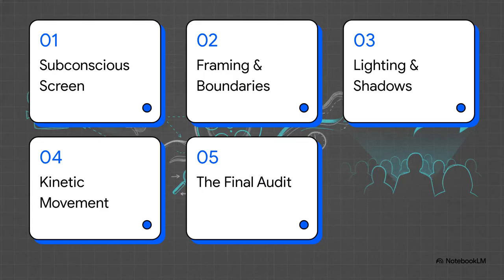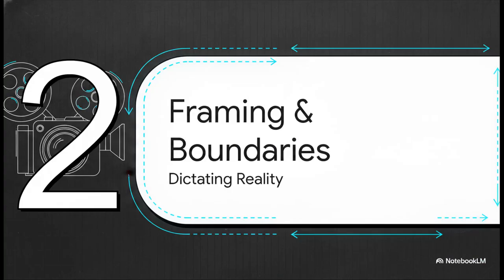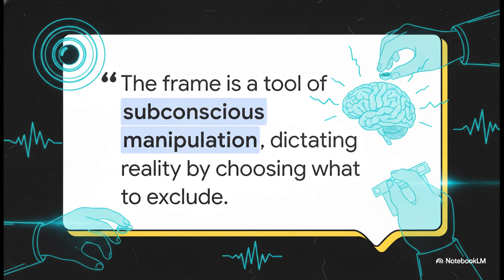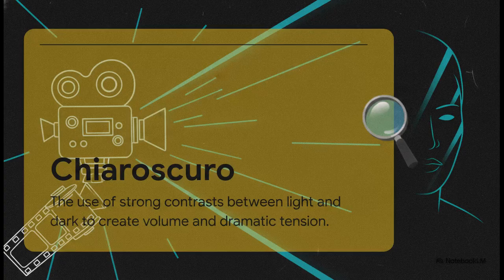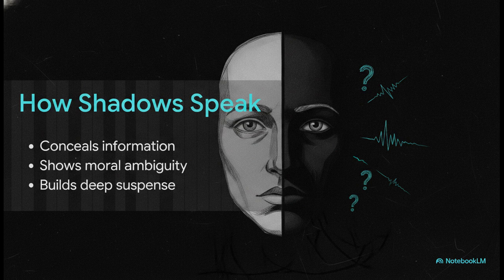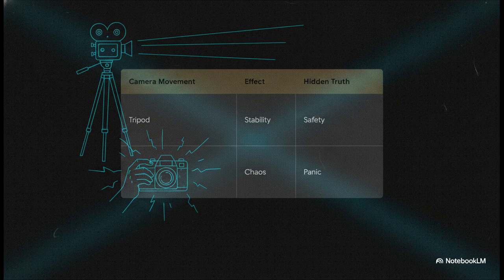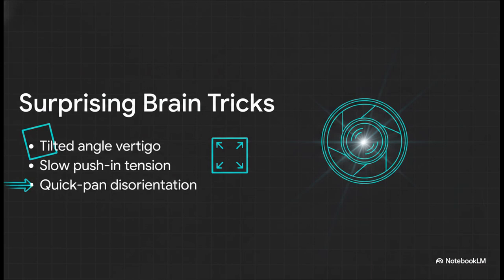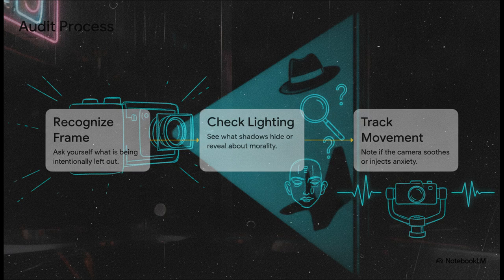Visual Language of Cinema